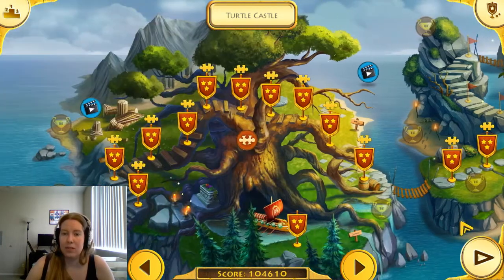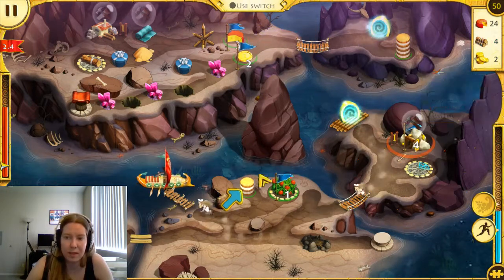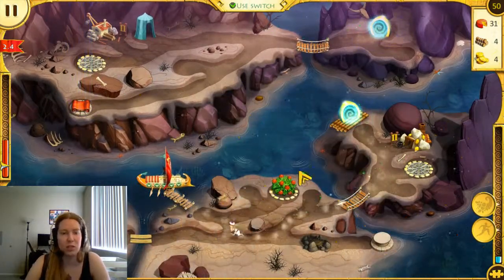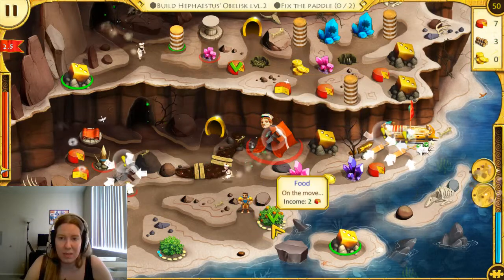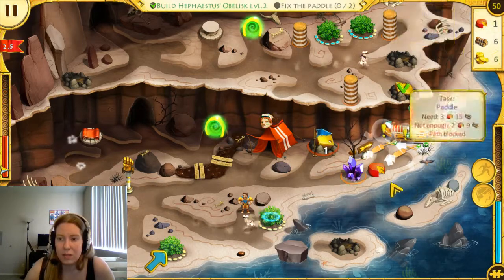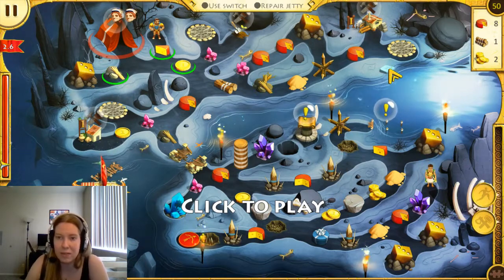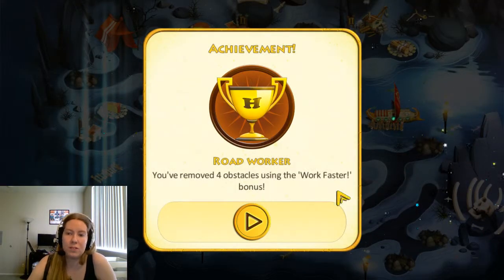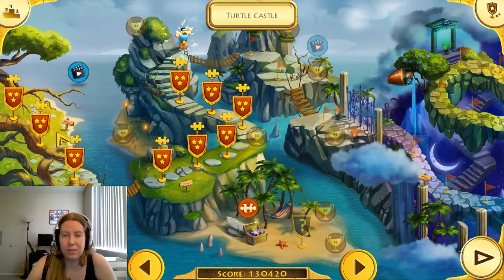Mulligan - 12 Labours of Hercules VII Episode 5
Sometimes you just gotta hit redo